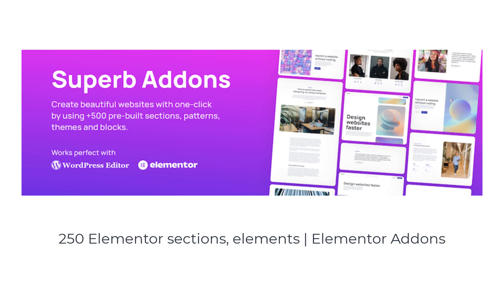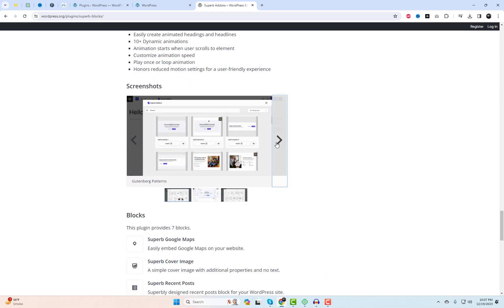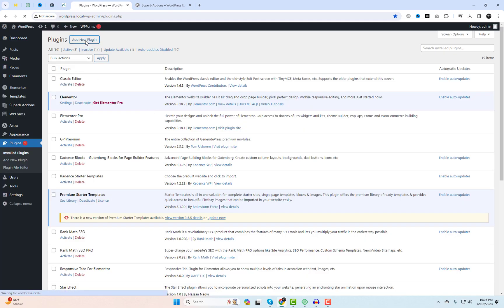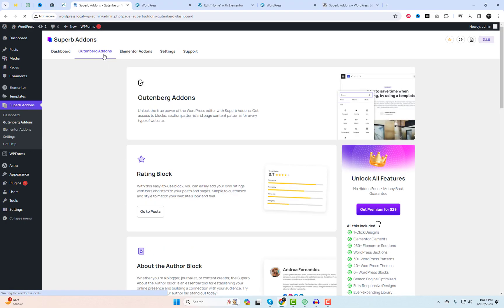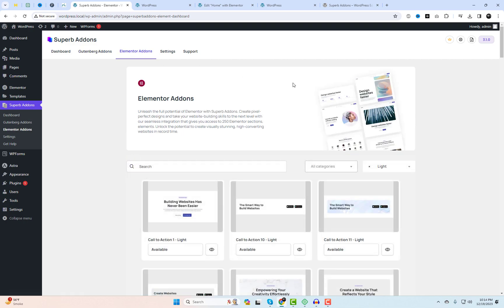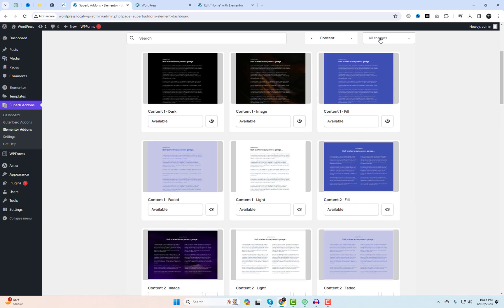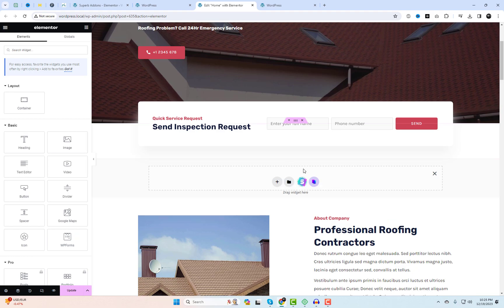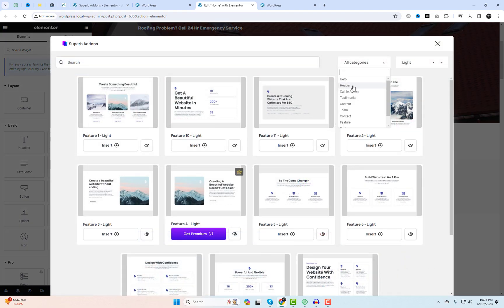250 Elementor sections & elements | Free Elementor Addons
Hey, wonderful folks! Today, we're diving into the world of website creation with something truly extraordinary – Superb Addons. If you're looking to take your WordPress site to the next level, you're in the right place.

What makes Superb Addons so special?" Well, it's not just about the numbers; it's about the quality and versatility it brings to the table. With over 500 patterns, blocks, elements, themes, and sections, this plugin is a treasure trove for all your website building needs.

elementor,elementor tutorial,elementor pro,elementor wordpress,elementor tips and tricks,elementor page builder